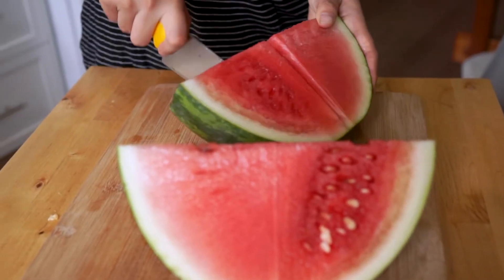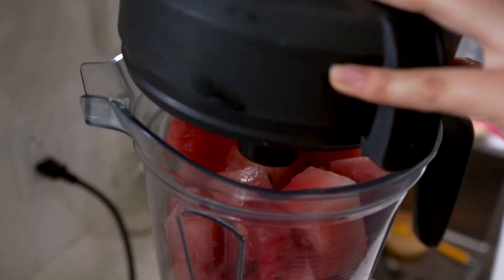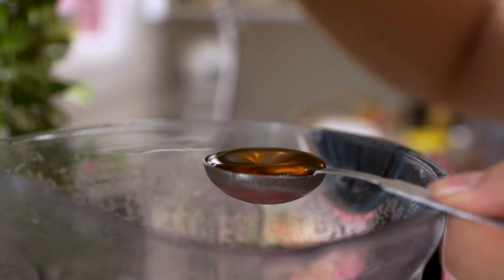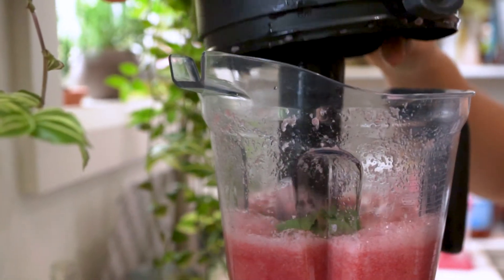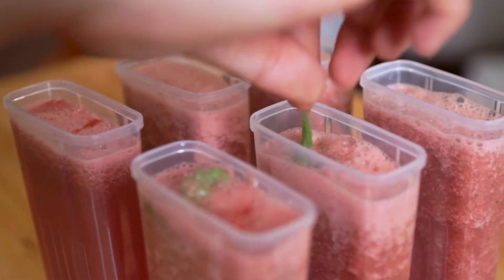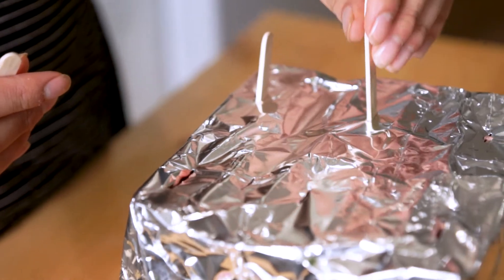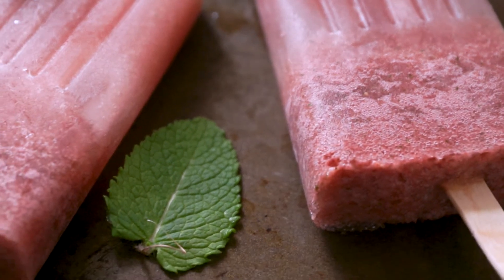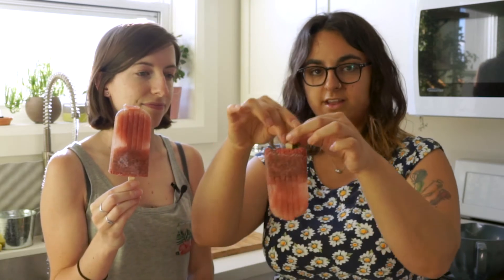Vegan Watermelon Mojito Popsicles | Two Market Girls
Summer motto: bring on the heat and make lots of popsicles! Vegan watermelon mojito popsicles are the perfect combo of chill and fresh. Plus, so easy to make you won't break a sweat!

Don't forget to look for the bonus drink recipe on one of our profiles linked below!